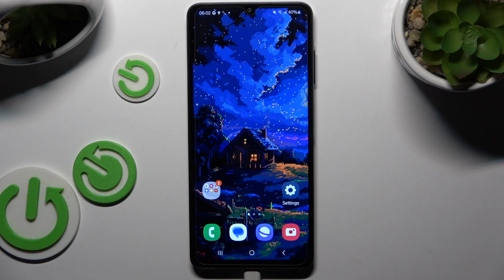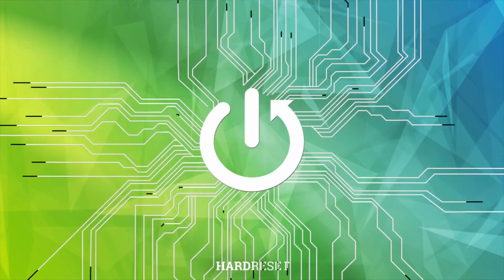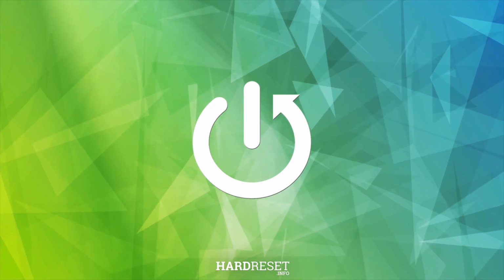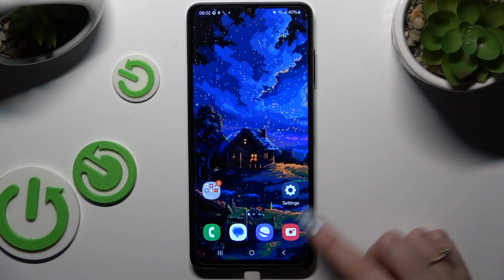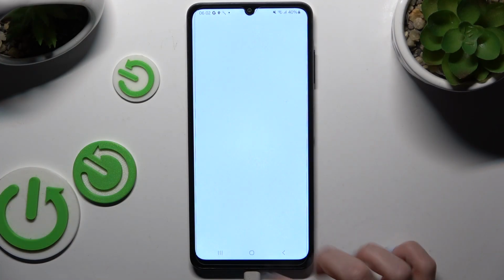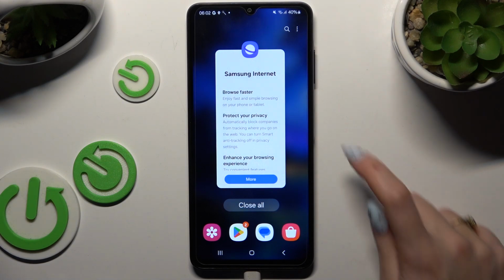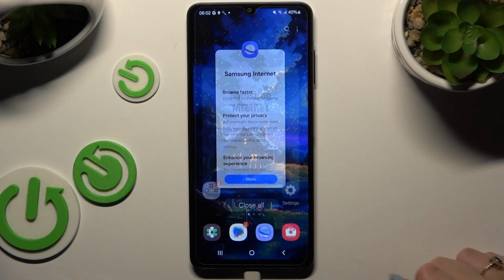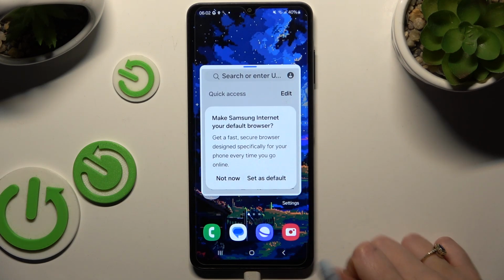SAMSUNG Galaxy F05 - How to Open Apps in Pop-Up View (Floating Windows)?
SAMSUNG Galaxy F05 - How to Open Apps in Pop-Up View (Floating Windows) - Multitask Like a Pro

In this tutorial, learn how to open apps in Pop-Up View on your SAMSUNG Galaxy F05, allowing you to use multiple apps at once in floating windows. This feature enhances multitasking by enabling you to interact with apps while keeping them accessible on the screen. Follow these simple steps to start using Pop-Up View and improve your productivity.

How to open apps in Pop-Up View on the SAMSUNG Galaxy F05
Steps to activate floating windows for multitasking
Tips for resizing, moving, and interacting with pop-up apps